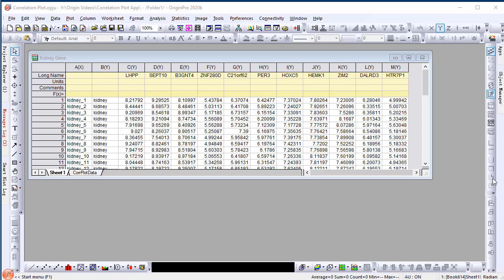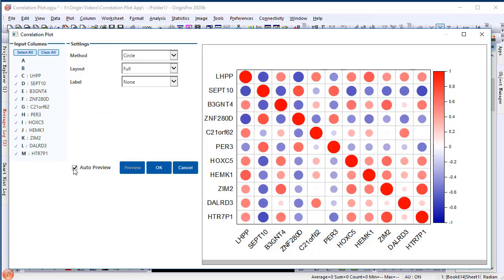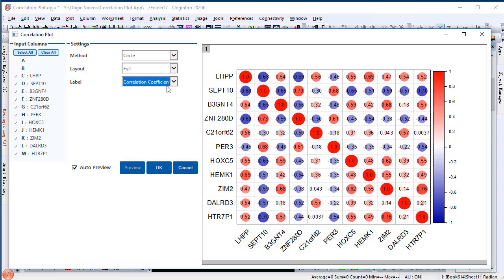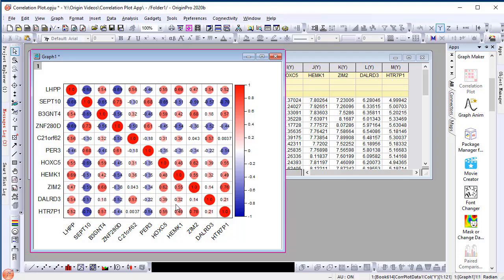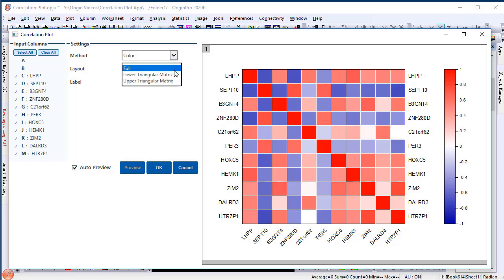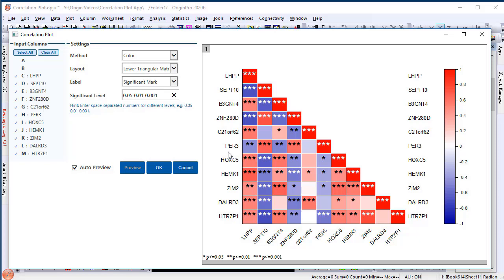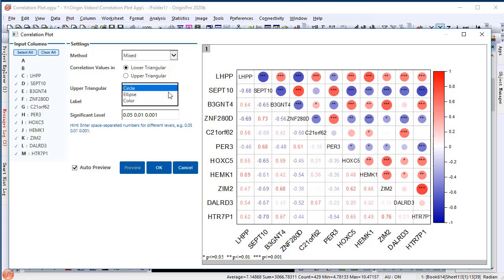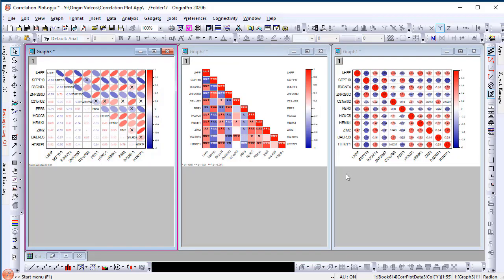Correlation Plot App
Easily chose from new variations and styles of Correlation Plots using this new app, available for OriginPro 2020b.